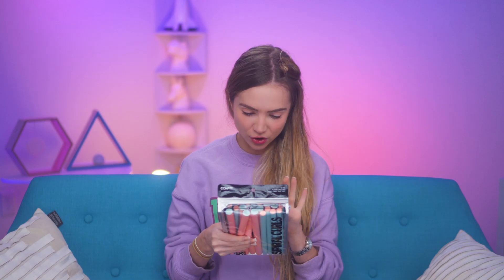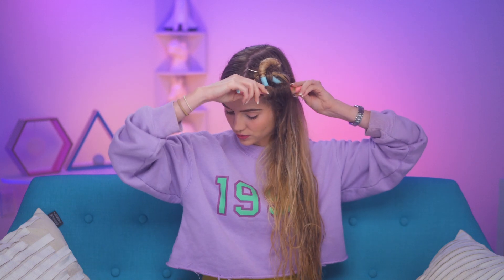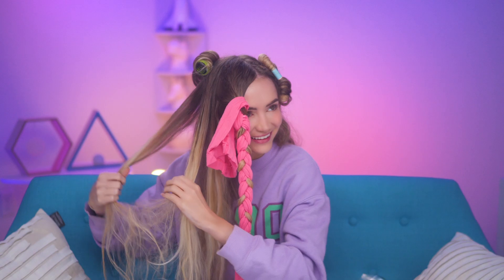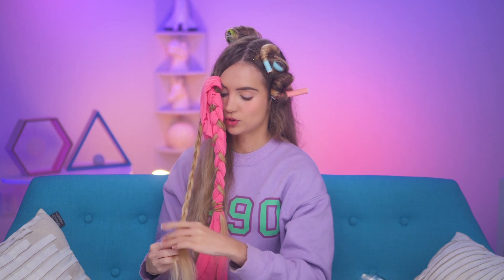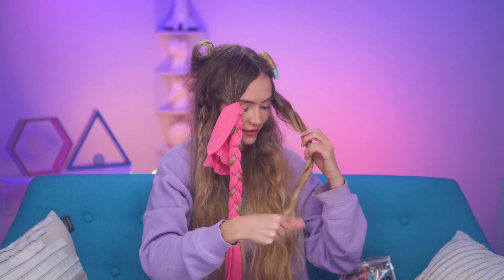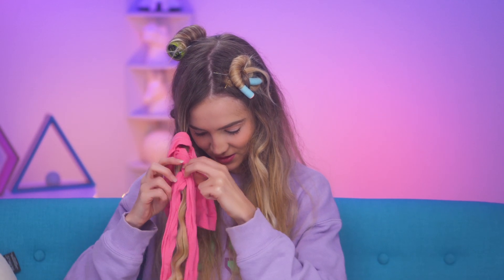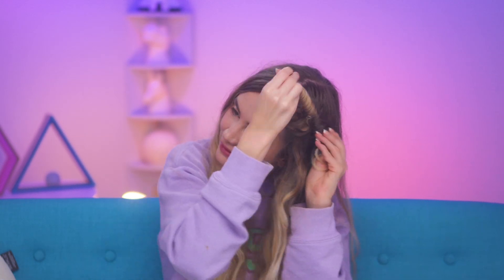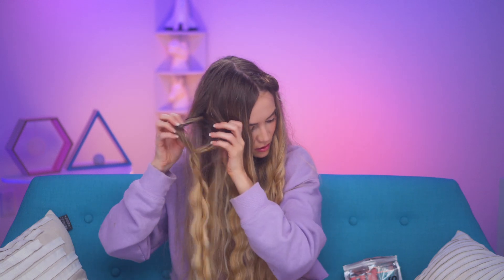Testing 5 Ways to Get Heatless Curls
Let's test 5 Heatless Curl Methods on long hair!  Which way works best to get curls with no heat?

You guys have been asking for a video on how to curl hair without heat, so we are test five different methods for heatless curls.  We have rollers, spiral curlers, braids, sock braids, and pin curls.  Before this, I had no idea how to use spiral curlers, but now you can see how as I figure it out.  😅

Hope you learned more about which heatless curls are best for you. Do you have any other favorite heatless hairstyles? Can't wait to see what hairstyles 2020 we test and come up with next year as we continue our long natural hair journey.